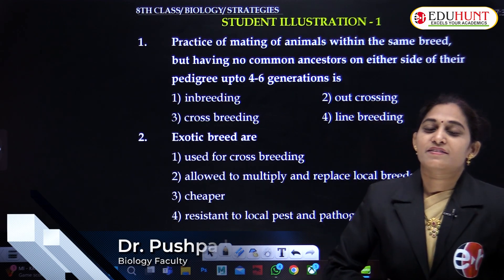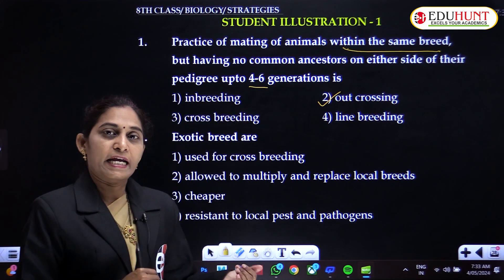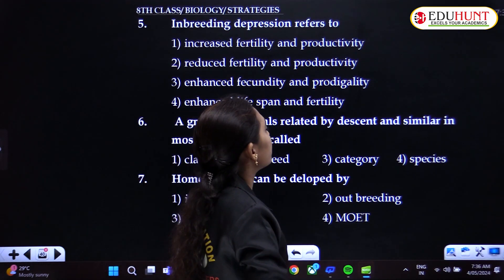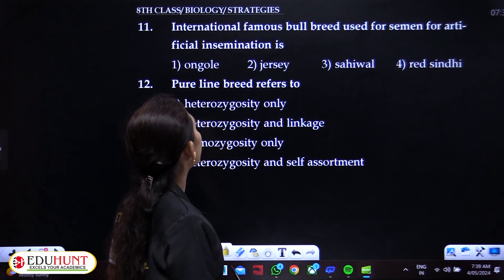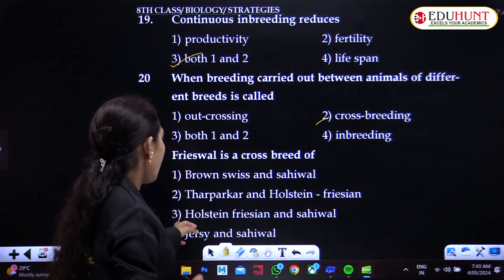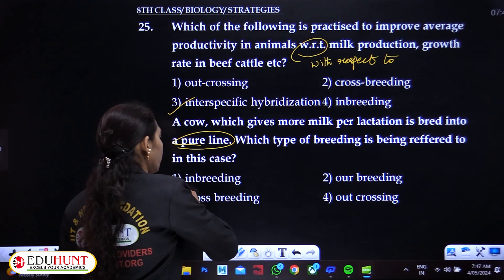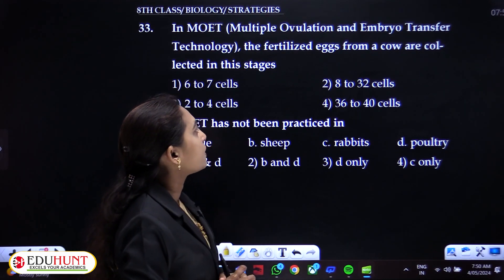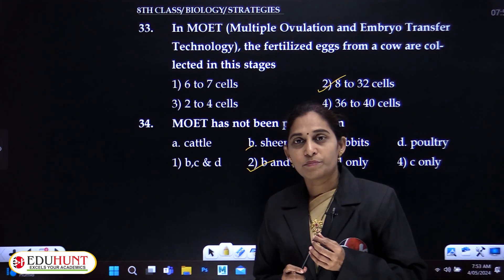6. Strategies | Student Illustration-1 | Class-8 | Biology | EduHunt